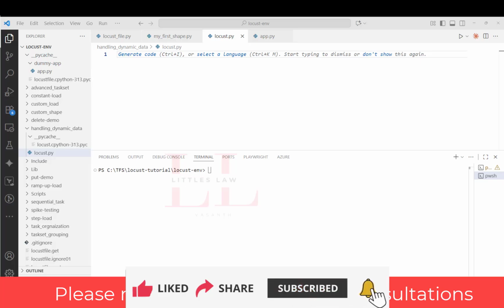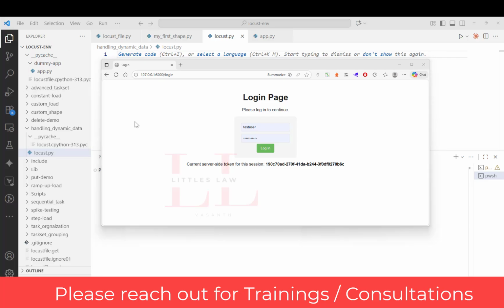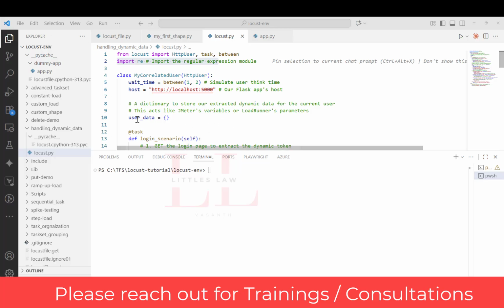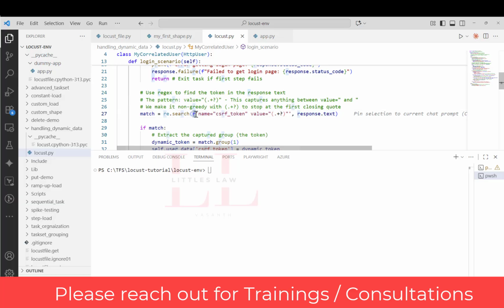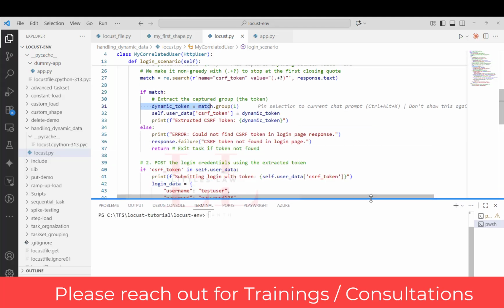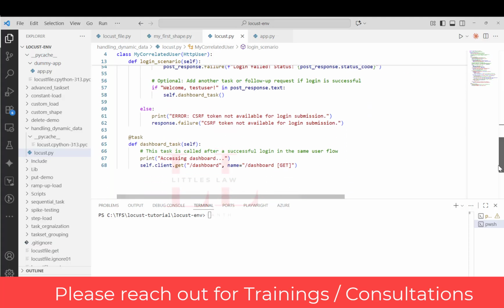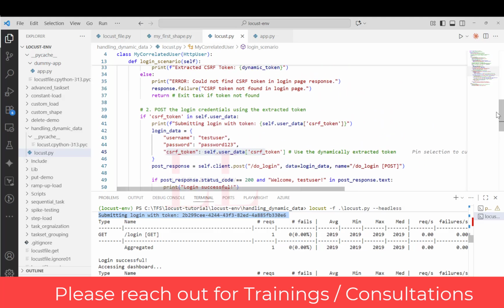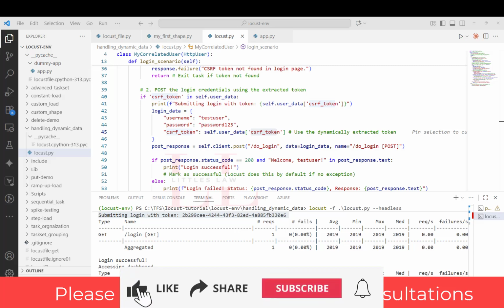Locust Tutorial Series - Episode 17/30: How to handle correlation in Locust like a PRO !!!